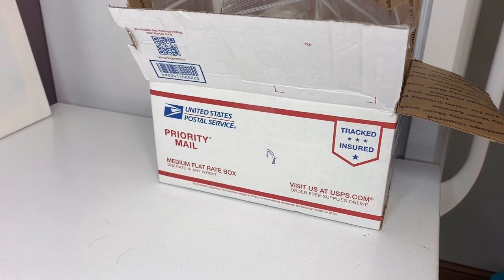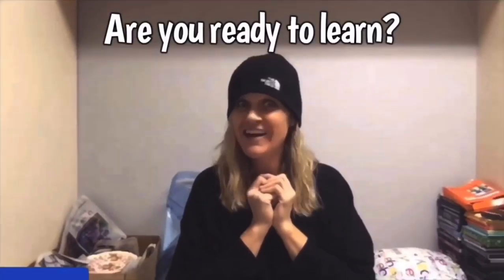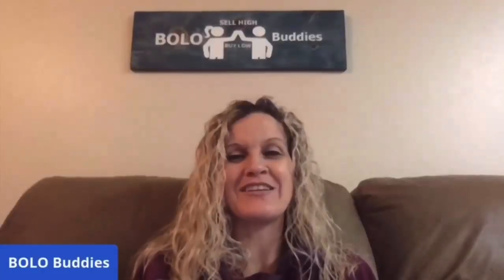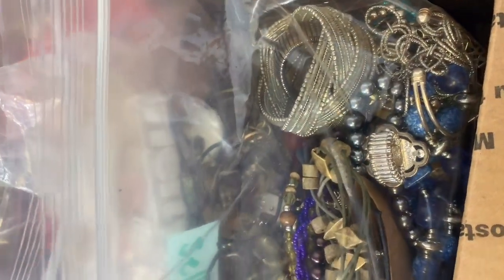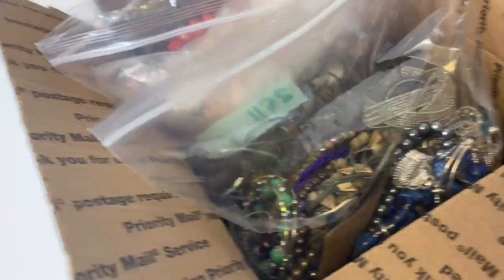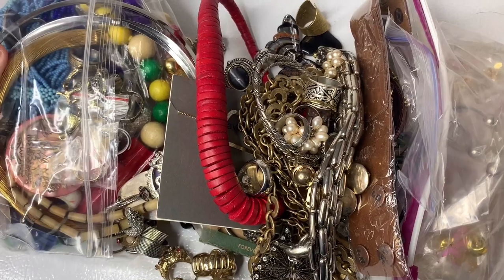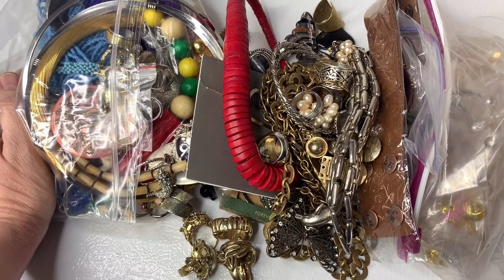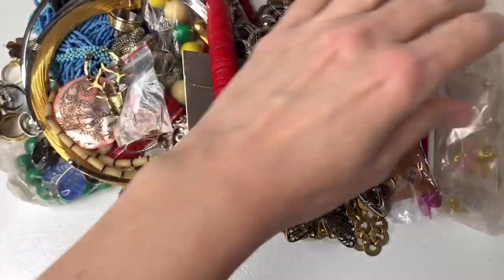Jewelry Unboxing Medium Flat Rate Box #2